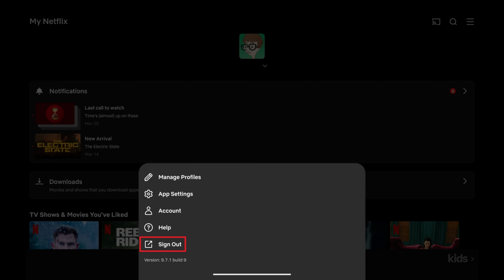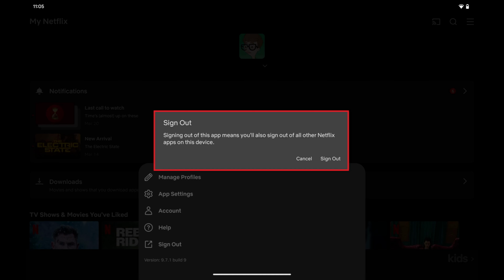How to Sign Out of Netflix App on Android Device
In this video I'll show you how to sign out of the Netflix app on your Android device.

Timestamps:
Introduction: 0:00
Steps to Sign Out of Netflix App on Android Device: 0:06
Conclusion: 0:40

Video Transcript:
Step 1. Open the Netflix app on your Android device, and then tap "My Netflix" in the menu on this screen. The My Netflix screen opens.

Step 2. Tap the "Menu" icon. A menu pops up.

Step 3. Tap "Sign Out." A window opens, letting you know that signing out of this app means you'll also be signed out of all other Netflix apps on this device.

Step 4. Tap "Sign Out" again. You'll be signed out of your Netflix account on this Android device immediately.